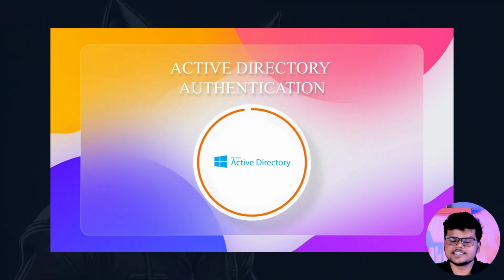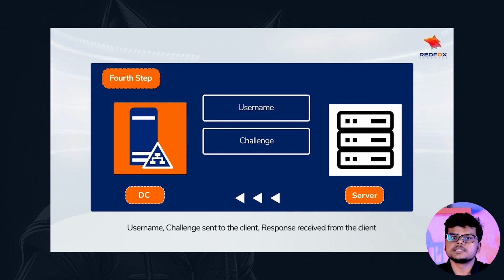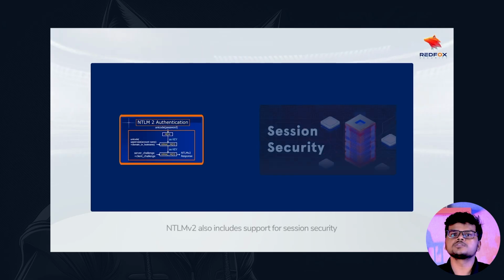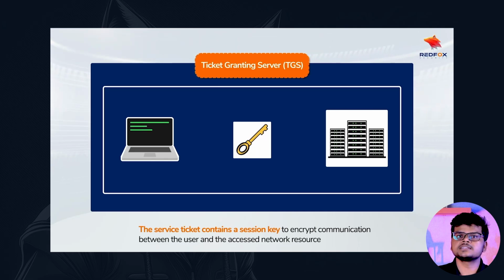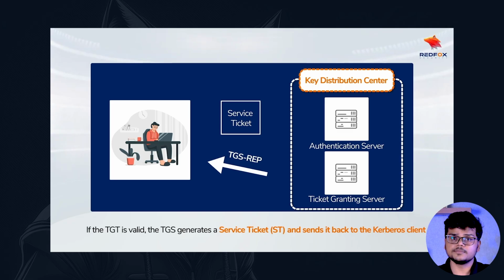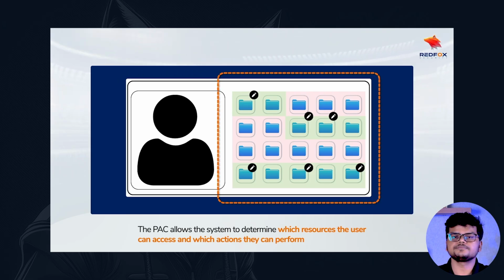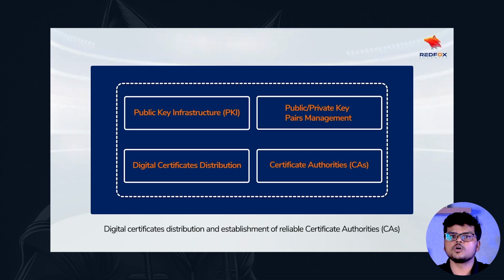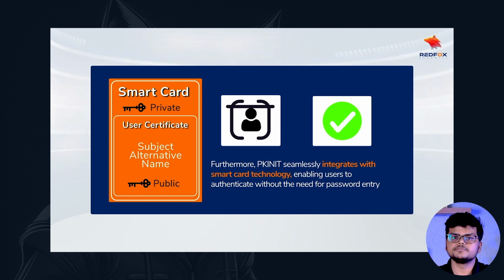AD Authentication Mechanism in Hindi | Windows Red Teaming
Active Directory authentication Windows Red Teaming ka ek sabse important concept hai.

Is video mein hum break down karenge ki AD environment ke andar authentication kaise kaam karta hai, users aur domain controllers ka role kya hota hai, Kerberos, NTLM, tickets, hashes kaise use hote hain, aur attackers real-world attacks mein in mechanisms ko target kyun karte hain.

Aap seekhenge ki red teamers AD authentication ko operational perspective se kaise dekhte hain, aur authentication flow samajhna enumeration, credential attacks, lateral movement, aur privilege escalation mein kaise help karta hai.

Topics covered:

What is AD authentication?
Domain Controllers users ko validate kaise karte hain
Kerberos authentication flow
NTLM authentication basics
Tickets, hashes, and credentials
Windows Red Teaming mein authentication kyun important hai

Agar aap Active Directory, Windows Red Teaming, ya enterprise security seekh rahe ho, toh video end tak zaroor dekho.